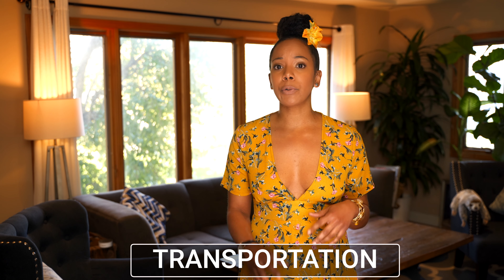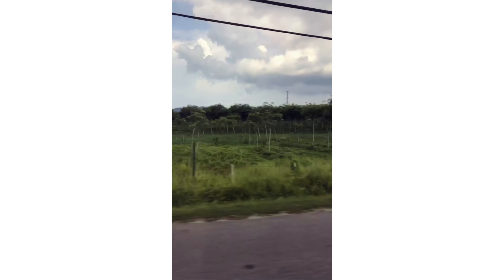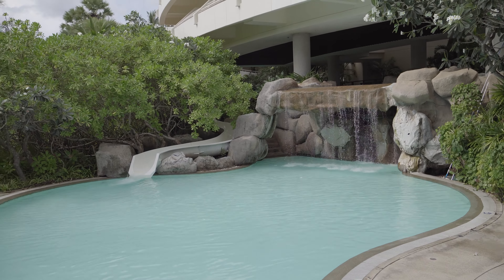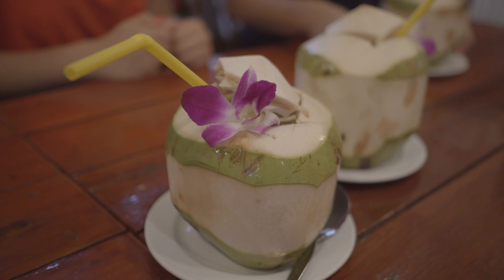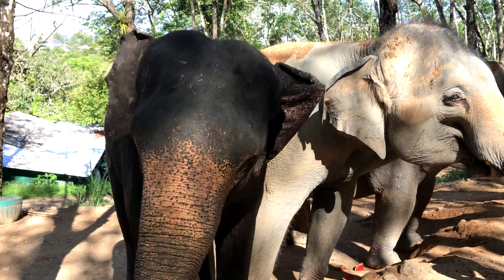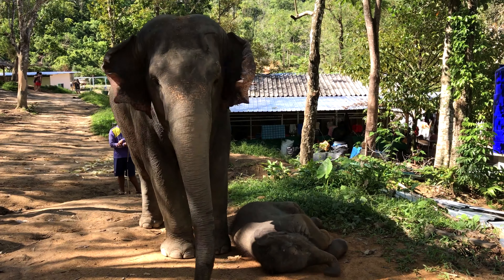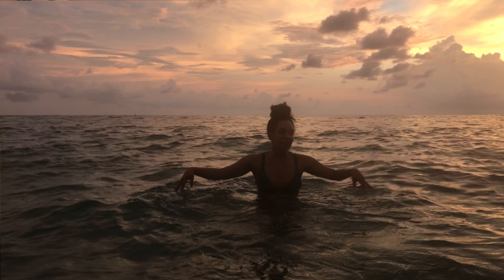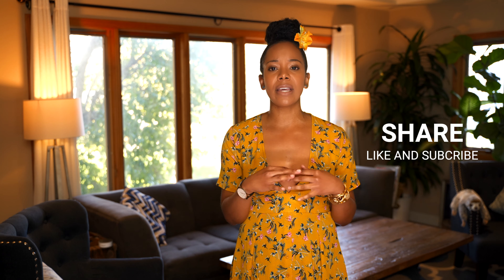Exploring Phuket: Beaches, Elephants, and Island Hopping - A Complete Travel Experience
Welcome to Phuket, Thailand, a tropical paradise that offers an array of unforgettable experiences. In this comprehensive travel guide, I'll take you on a captivating journey through my trip to Phuket, providing insights and recommendations on the top 6 activities that will make your visit truly extraordinary.

If you've ever wondered whether Phuket should be on your Thailand itinerary, this video will help you make that decision with confidence. From the moment I arrived in Phuket after a short flight from Bangkok, I was enchanted by the island's laid-back beach vibe, which is a refreshing contrast to bustling city life.

Throughout the video, I'll share valuable information and tips to enhance your Phuket adventure. We'll start by exploring transportation options, including what it's like traveling from the airport to your destination in Phuket, ensuring a smooth and convenient arrival.

Finding the perfect accommodation is important, and I'll reveal the best hotel to stay in while visiting Phuket. Whether you prefer a luxurious beachfront resort or a cozy boutique hotel tucked away in the vibrant streets, Phuket offers a wide range of options to suit every traveler's preferences and budget.

Of course, no visit to Phuket is complete without indulging in the stunning beaches that line the island's shores. I'll guide you through the most captivating beach destinations, where you can relax, soak up the sun, and enjoy the crystal-clear waters that make Phuket a true paradise.

I'll share my favorite food spots, from street food vendors serving up mouthwatering local dishes to exquisite restaurants that showcase the finest flavors of Thailand.

Elephant Sanctuaries - I'll provide insights on how to visit elephants responsibly in Phuket. Engage in ethical elephant experiences that prioritize the animals' welfare and conservation, creating cherished memories while supporting sustainable tourism.

Last but not least, we'll embark on a breathtaking journey to the Phi Phi Islands, an archipelago known for its pristine beaches, turquoise waters, and stunning landscapes. Discover the best ways to explore this tropical paradise and make the most of your time in this stunning island group.

❤ YOUTUBE TOOLS FOR OPTIMIZATION TO RANK BETTER IN SEARCH ❤

📚 Kindle Unlimited (Great for traveling)
📖 Audible (Audio Books)

While this channel may earn minimal sums when the viewer uses the links, the viewer is in NO WAY obligated to use these links. Thank you for supporting my channel and helping it grow.